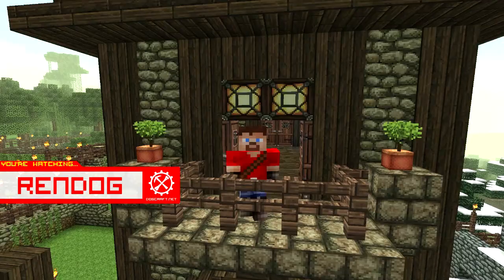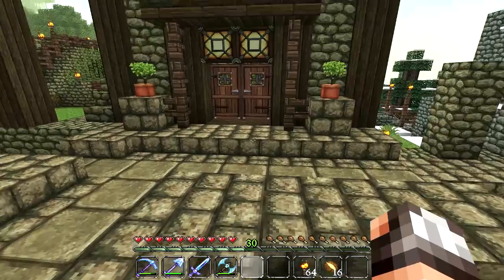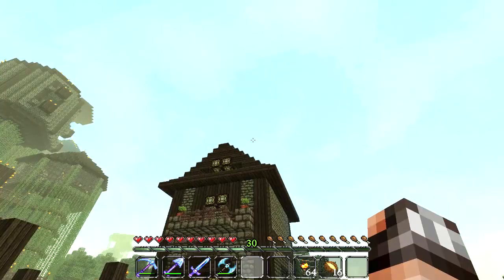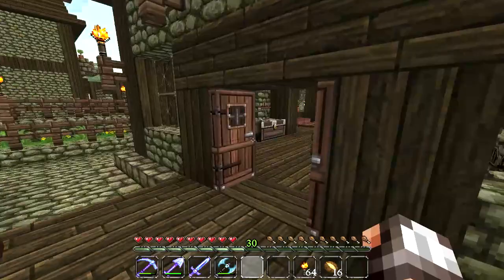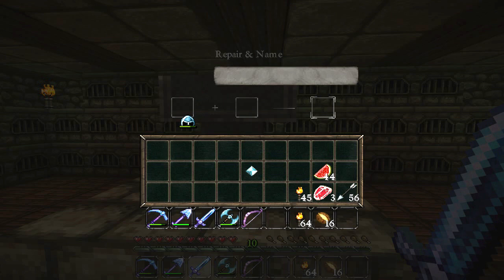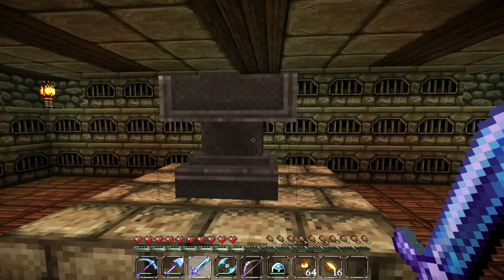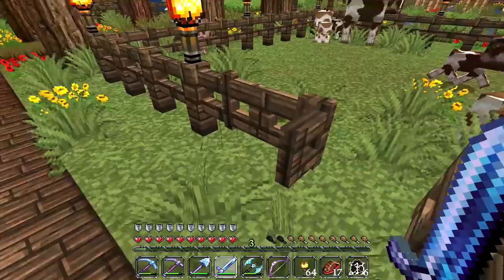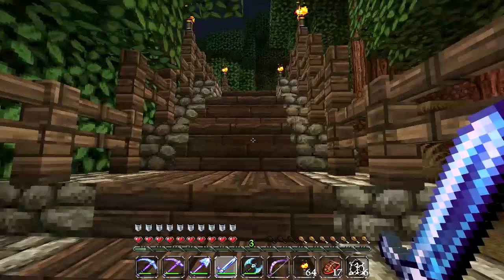[S2E95] Let's Play Minecraft - Preparing For Adventure!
ReNDoG prepares for the final adventure of Season 2!

RENDOG'S YOUTUBE CREATOR STUDIO:

Hardware:

4TB Harddrive (Storage + Applications)
2TB Harddrive (Windows installation)
16GB RAM

Software:

OS: Windows 10 64bit
Video recording: Dxtory, Nvidia Shadowplay
Audo recording: Audacity
Editing: Sony Vegas Pro 13
Design: Adobe Photoshop 64bit